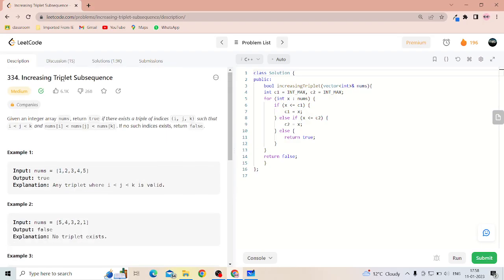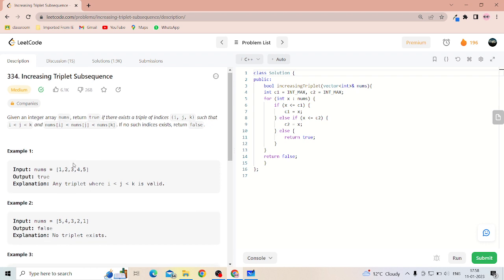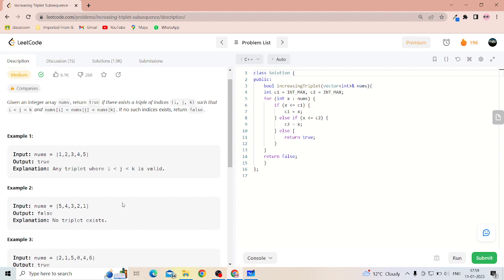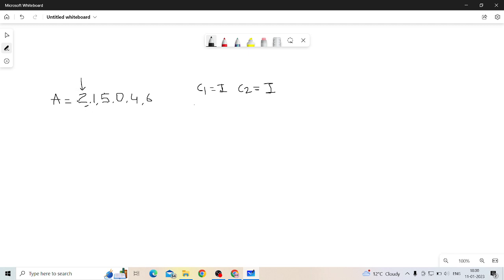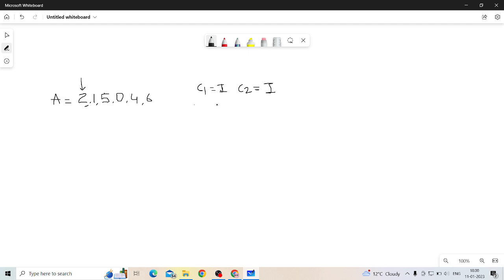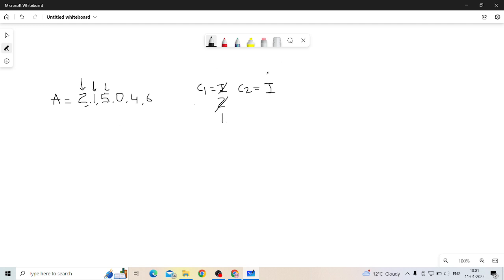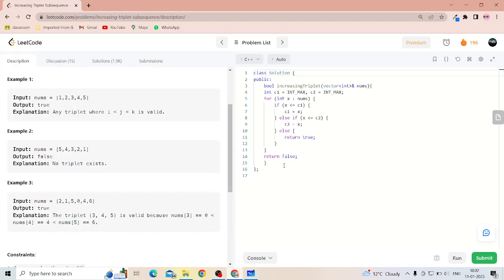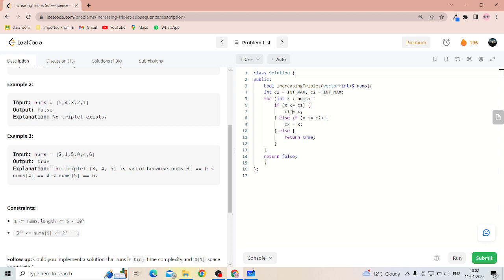LeetCode 334. Increasing Triplet Subsequence || Medium Problem || Easy And Short Approach